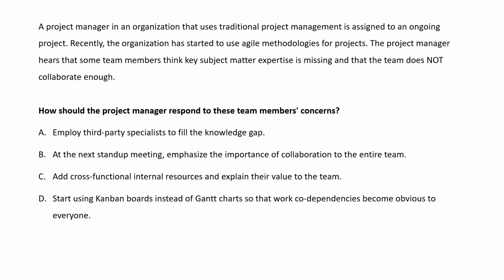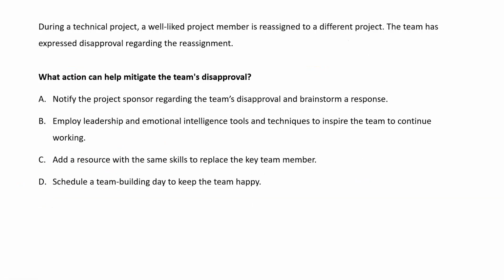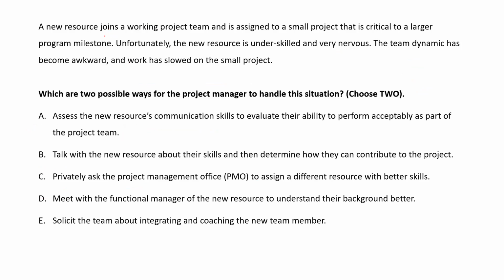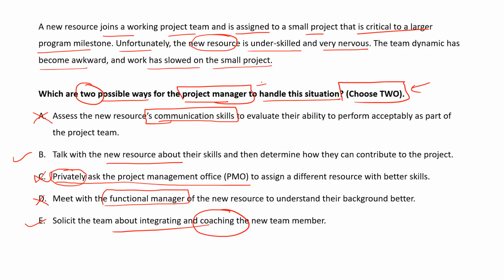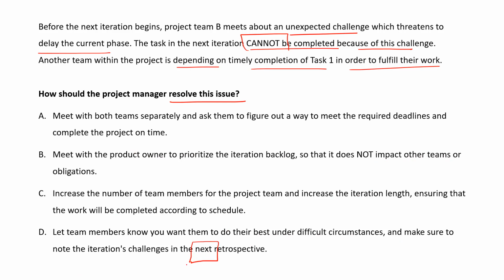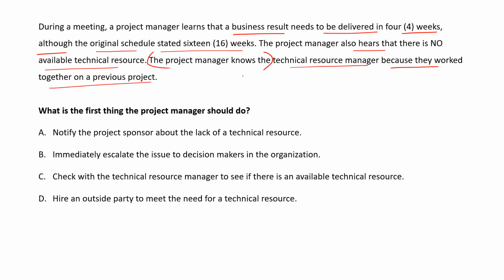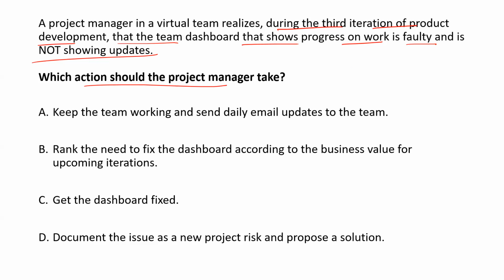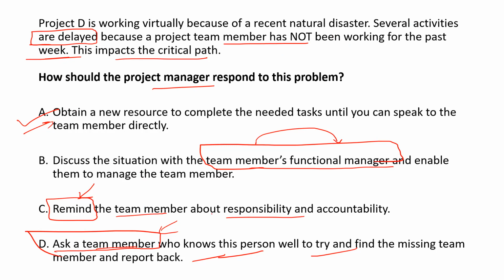Weekly Question Solving Session